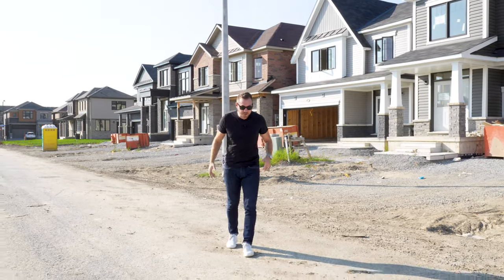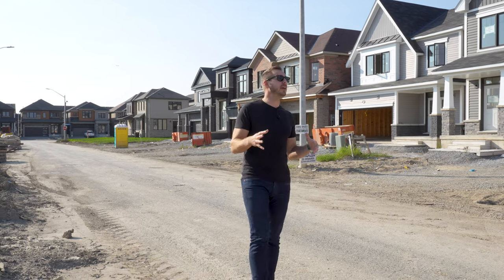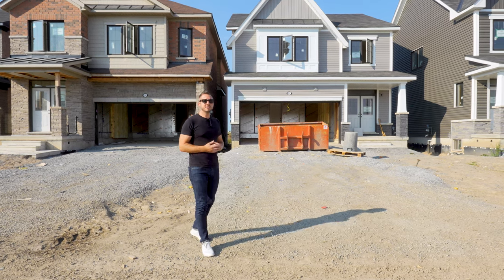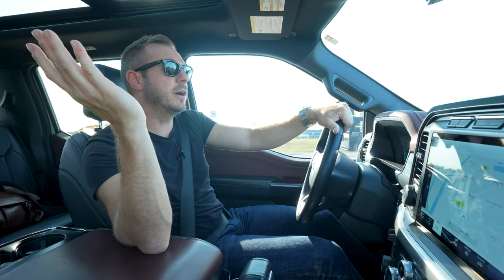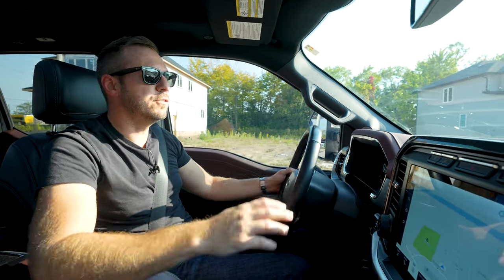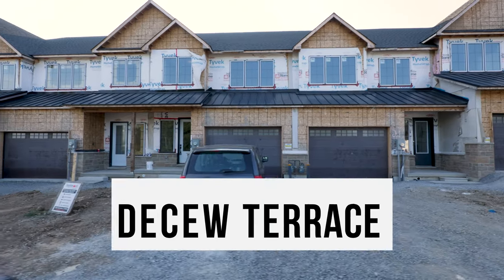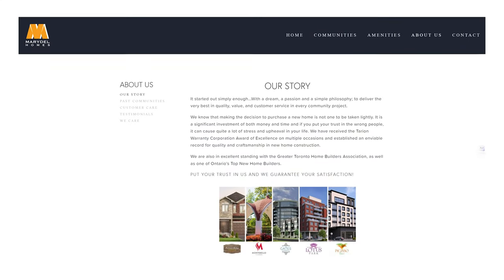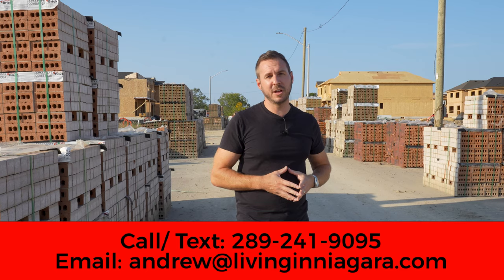Thorold, Ontario New Homes | New Construction VLOG | Living in Thorold, Ontario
Discover the charm of Thorold, Ontario, with our New Construction VLOG! Explore the latest in Thorold's real estate scene, featuring stunning new homes and the vibrant community. Join us as we tour these modern marvels, showcasing the latest new residential developments. Whether you're considering a move or just curious about the Thorold lifestyle, this video offers insights into what it's like living in Thorold, Ontario. From architecture to amenities, we've got you covered. Don't miss this opportunity to get a glimpse of your potential new home in Thorold, Ontario's thriving real estate market!

Make sure to contact our team if you're considering buying a new construction home in Thorold, or anywhere in the Niagara Region.

📙Video Chapters:

0:00-1:40 - Intro
1:41-4:34 - Empire Homes, Empire Calderwood in Thorold, Ontario
4:35-5:55 - Drive & Talk
5:56-7:35 - RO Beam & Son Building Group
7:37-8:19 - Decew Terrace
8:23-10:20 - Rolling Meadows, Thorold Ontario
10:21-11:07 - Artisan Ridge by Marydel Homes & Outro

Contact our team today!